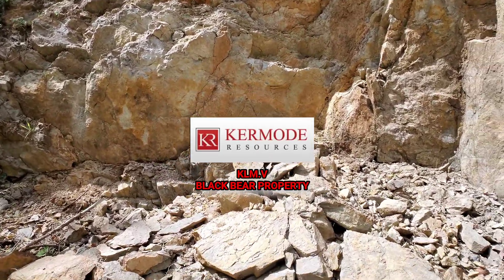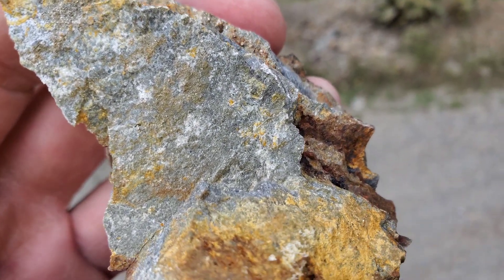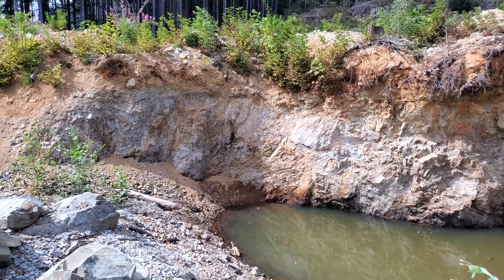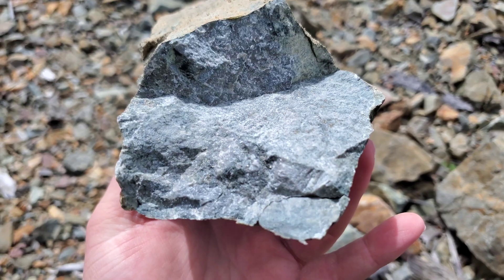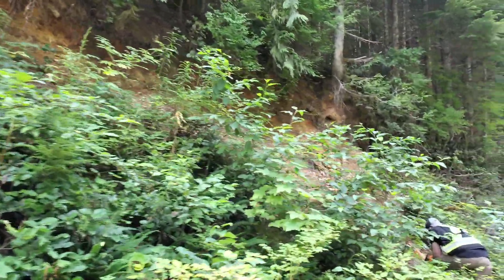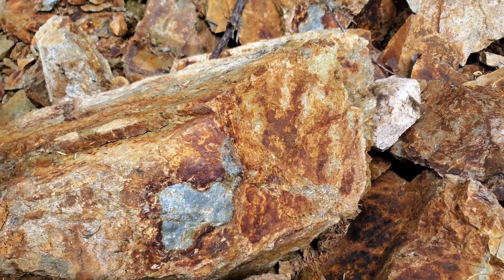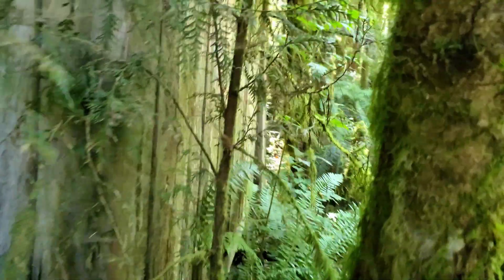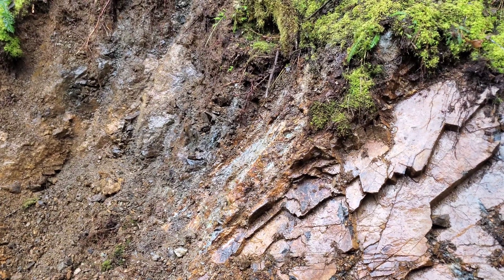Mineralized Gossan All Over These Mountains! (Black Bear Property) $KLM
Mineral exploration at the new black bear property. We find loads of gossan outcrops which are mineralized. The black bear property hosts several skarn occurrences which contain values of zinc, copper, lead, gold and silver.